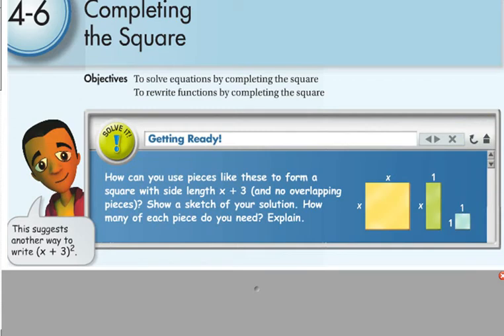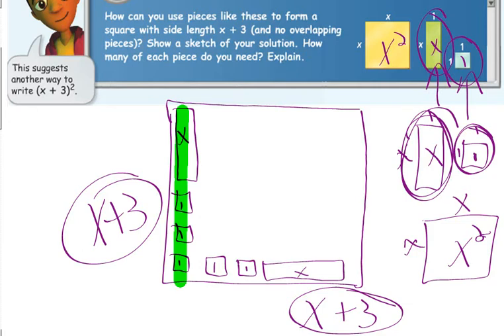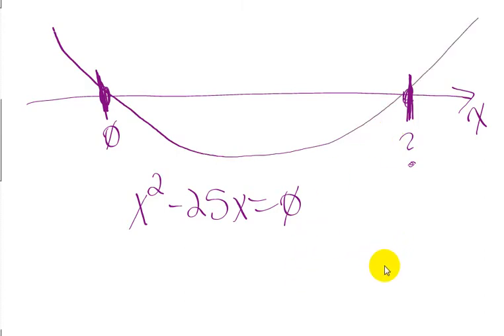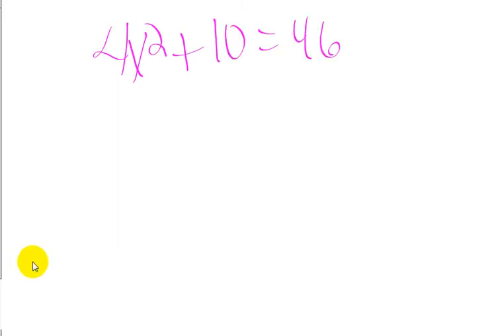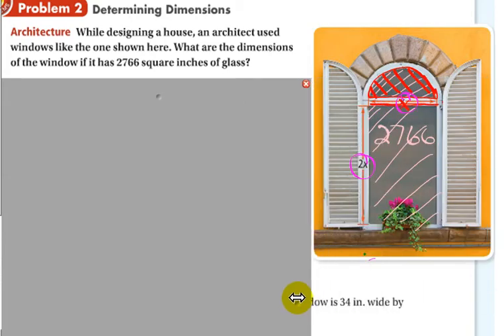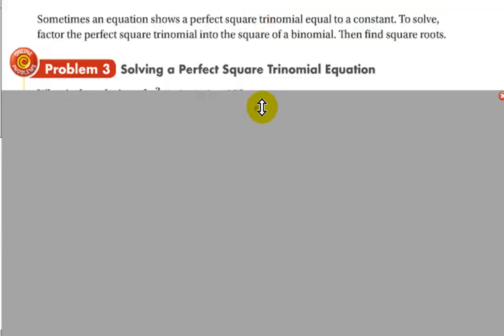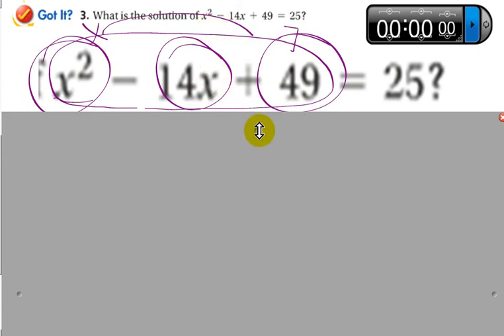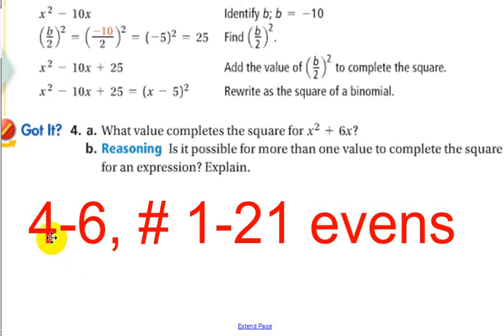algebra 2, 4-6 completing the square, day 1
NOTE:  at 32:02, the answer is x = 16 and x = NEGATIVE 2.

algebra 2, 4-6 completing the square